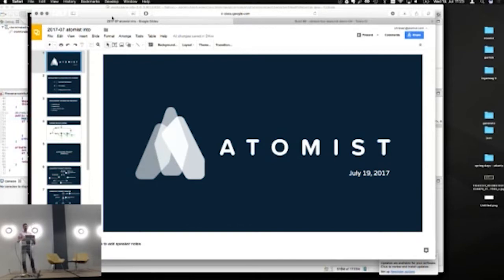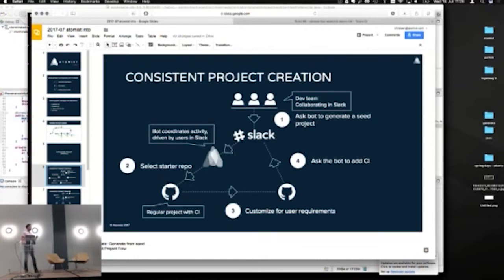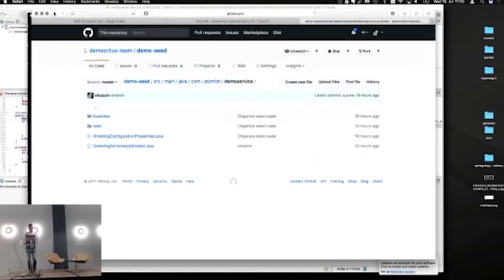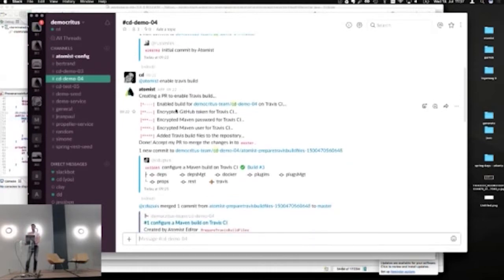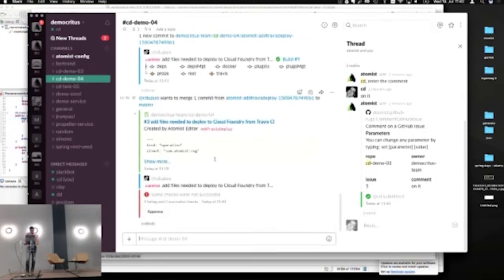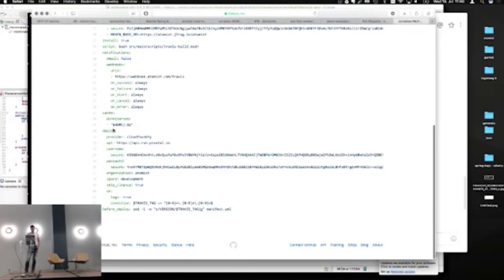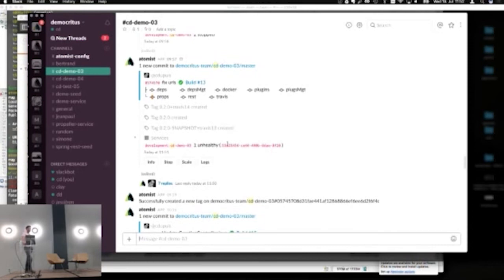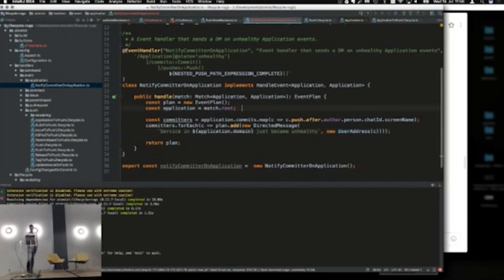Atlanta - Automate, Collaborate & Accelerate Your Team's Spring Boot Development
Speaker: CHRISTIAN DUPUIS CO-FOUNDER, ATOMIST
Spring Boot and friends are awesome frameworks for building applications including those made up of microservices. With start.spring.io you can get up and running very quickly. It gets more challenging when you have to evolve your disparate codebases over time, collaborate inside and across your teams, and operate lots of services consistently across the whole lifecycle; from issue to commit, from successful build to deploy. In this talk you'll learn how Atomist can help you bring your entire organisation's Spring-based development process into Slack and increase the level of automation, collaboration, speed and consistency when developing, integrating and operating larger and larger systems.